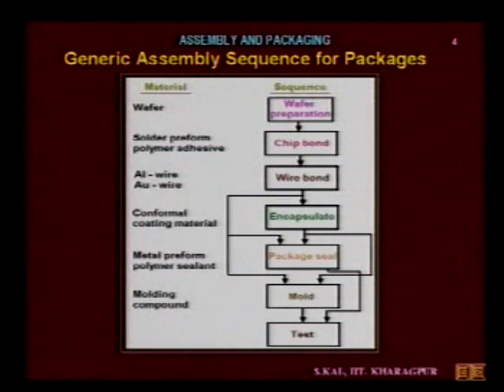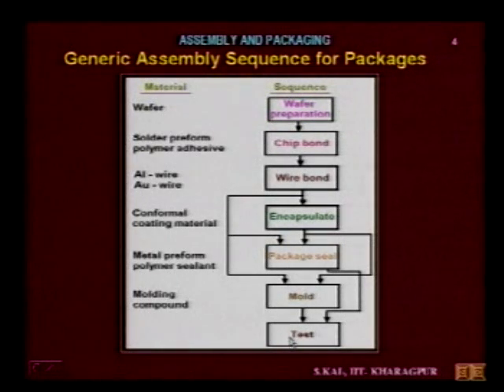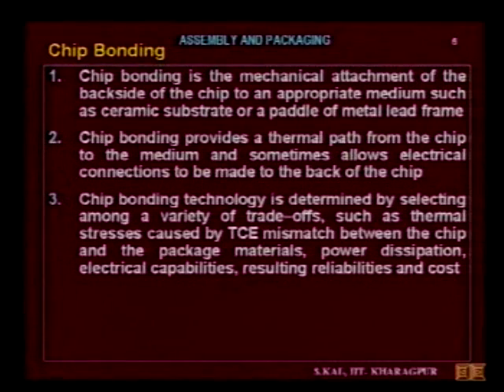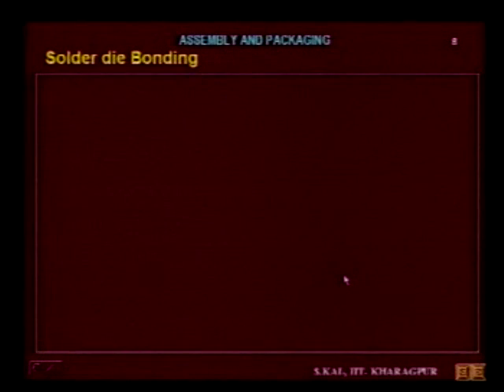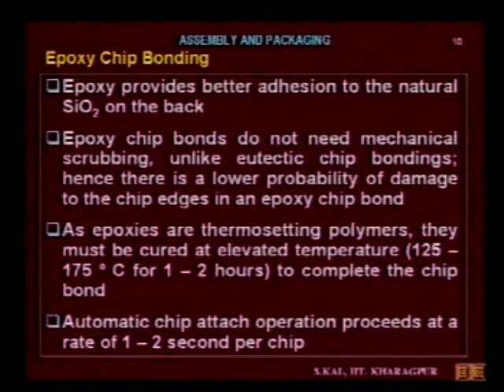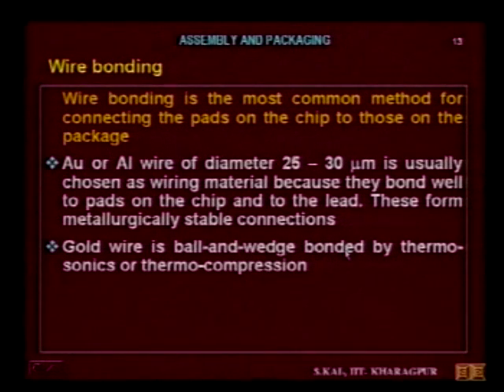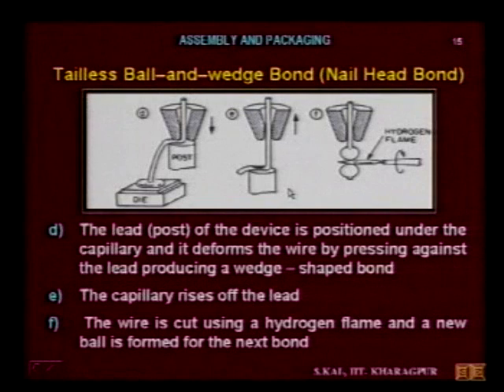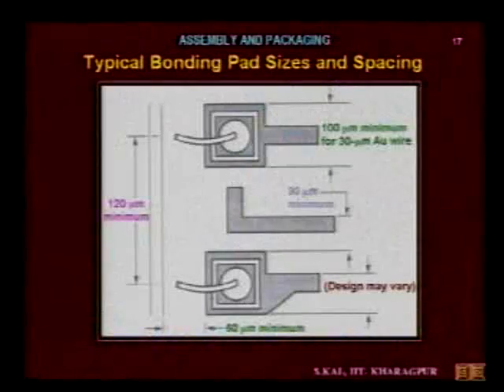Skal 46 - VLSI Assembly & Packaging : Chip and Wire Bonding